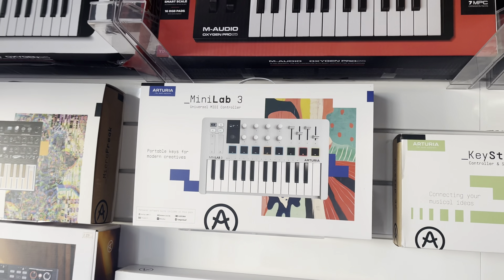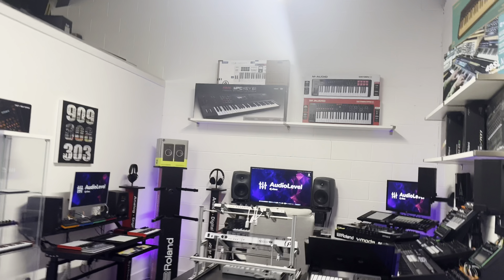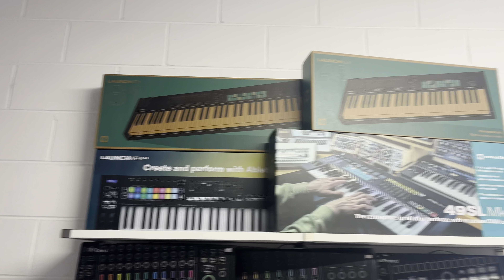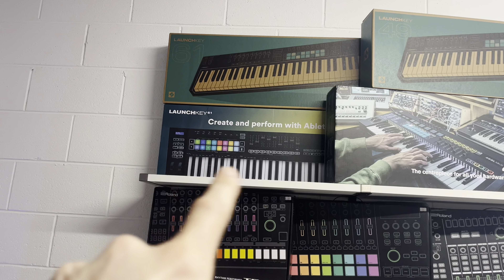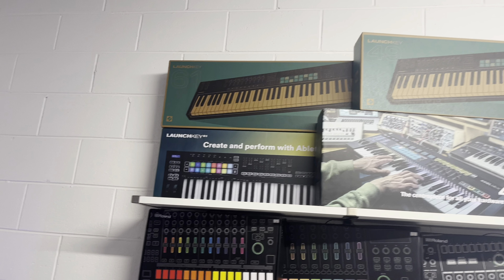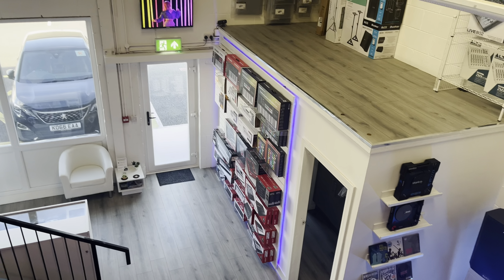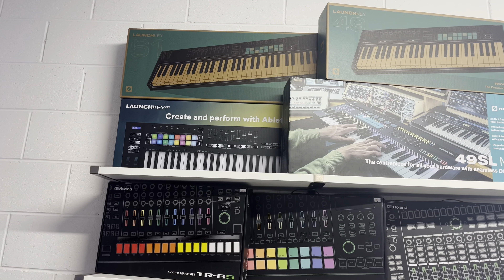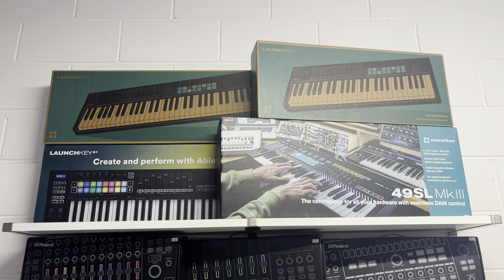MIDI Keyboards for DAWs & Hardware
New MIDI Keyboards in stock & discounts on older versions 🎹

Arturia MiniLab 3 (£95)
Arturia KeyLab Essential 49 (£189)

Novation Launchkey 49 Mk4 (£229)
Novation Launchkey 61 Mk4 (£279)

Novation Launchkey 25 Mk3 (£119)
Novation Launchkey 37 Mk3 (£159)
Novation Launchkey 61 Mk3 (£219)